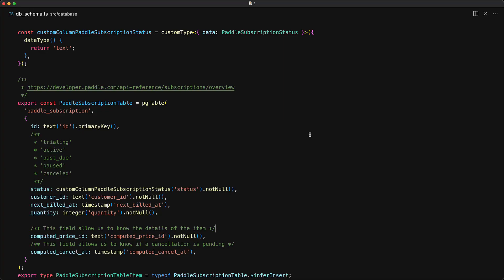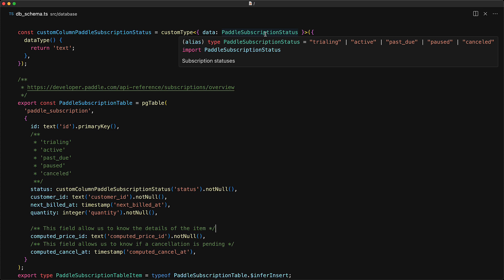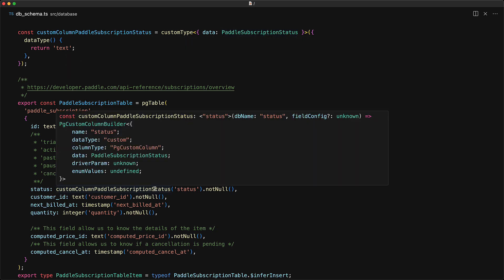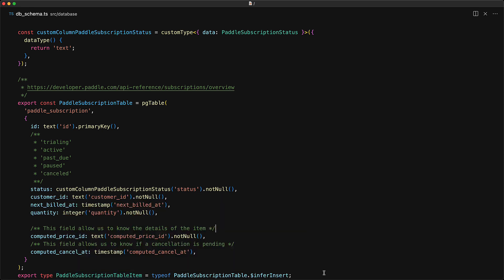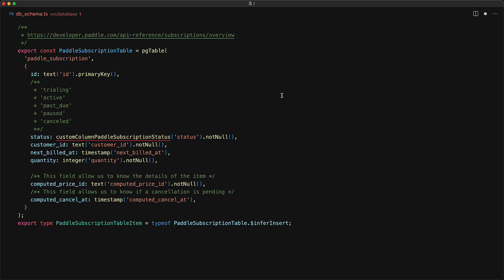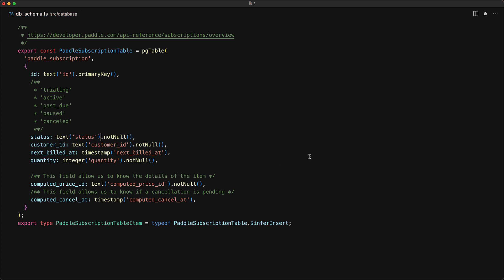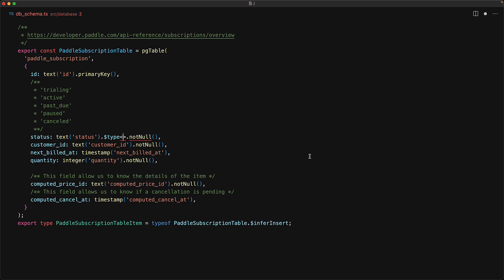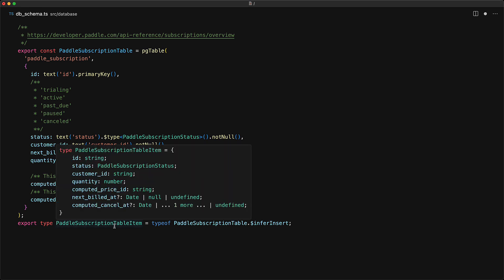Drizzle ORM Inferred Column Type // override